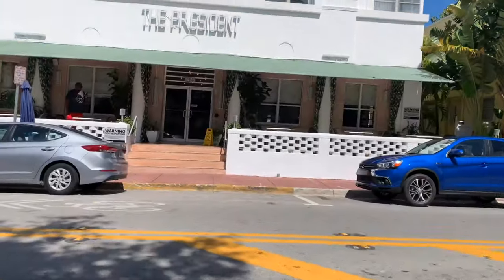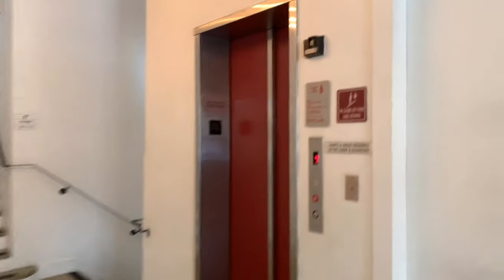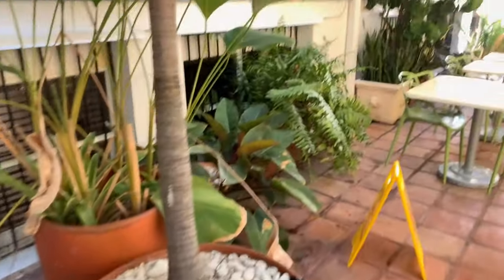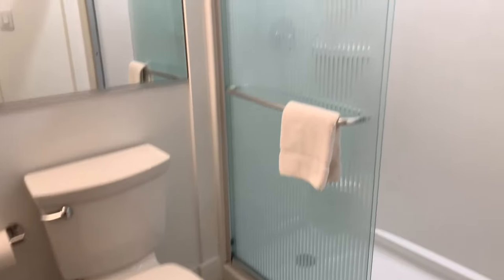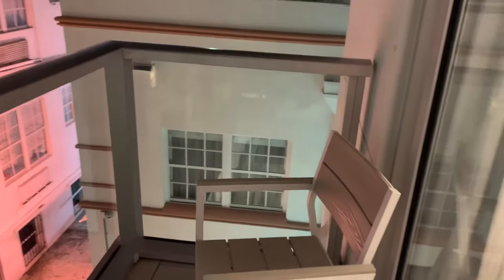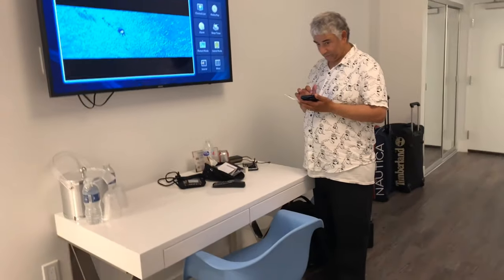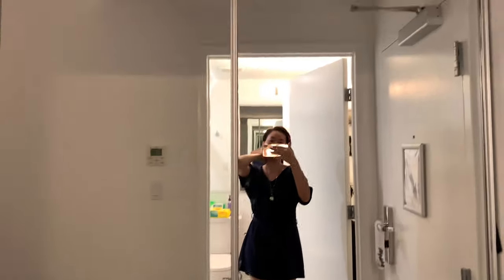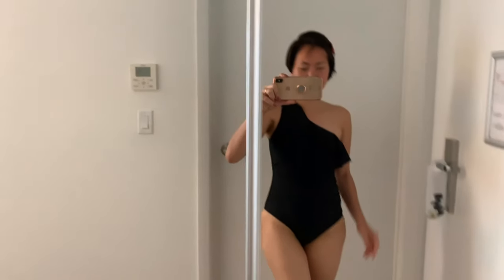【4K】President Hotel Miami Beach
[4K] President Hotel Miami Beach l President  Hotel South Beach Miami Florida
A tour at the President Hotel during our summer vacation in South Beach Miami Florida.

Camera For Streams
Camera for Photos
DJI Pocket 2 Creator Combo
Wireless Mic Comica BoomX-DMI2
DJI Osmo Mobile 3 Combo
RESPAWN 110 Racing Style Gaming Chair
SanDisk 128GB Extreme MicroSDXC UHS-I Memory Card
BOYA by-MM1
INIU Portable Charger
Jabra Elite 65t Alexa Enabled True Wireless Earbuds
PORTAL Collapsible Folding Utility Wagon
Monocular Telescope with Low Night Vision
TOMAT OSMO Pocket 2 Suction Cup Mount
Coreal Mobile Phone Chest Mount
Car Phone Mount Holder Universal Phone
Macally Universal Magnetic Air Vent Mount Car Phone Holder
Mpow Car Phone Mount
Temdan Clear Case Compatible with iPhone 12
Ulanzi PT-3 Triple Cold Shoe Gimbal Microphone Mount Extenstion Bar
Ring Video Doorbell
Drive Medical Foam Grip Offset Handle Walking Cane, Black
Aroma Housewares 2-8-Cups
JBM Adult Cycling Bike Helmet for Men Women
Levin Bluetooth 4.1 Headphones Neckband Wireless
Phone Holder Bed Gooseneck Mount
Aobosi Slow Masticating juicer Extractor
Windsor Glider and Ottoman

If you are looking for a place to stay in NYC on a short vacation

REGULAR LIVESTREAM SCHEDULE (S-F New York Time ) :
8:30AM      = Morning Drive by Lambo both YT and FBPage
12:00PM ​   =  LamborghiniDriver Channel and FBPage
6:30PM      = Evening Walk by MJ both YT and FBPage
10:30AM    = Saturday Exploration

Filmed on: Spring 2019
Time:  6PM
Temperature: I forgot

00:00​ Start
03:47 LittleAya touches people's heart
07:18 Lambo and LittleAya

Editor : This stream is created with PRISMLiveStudio​